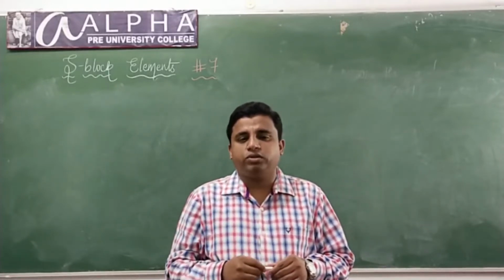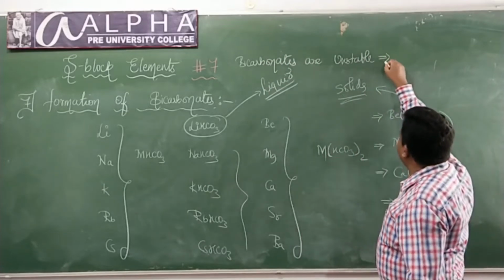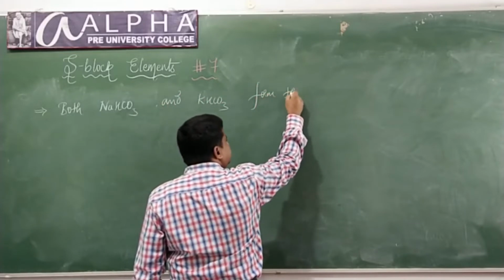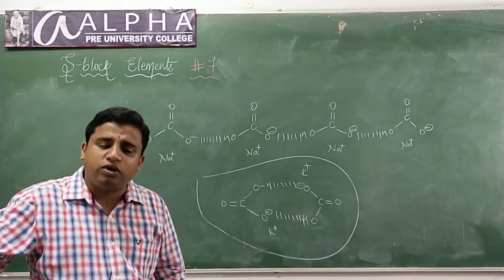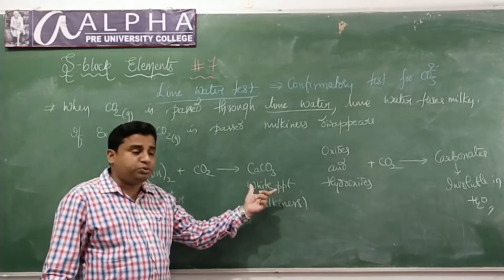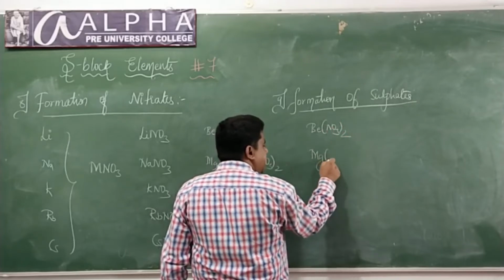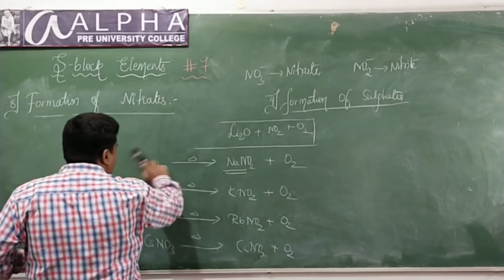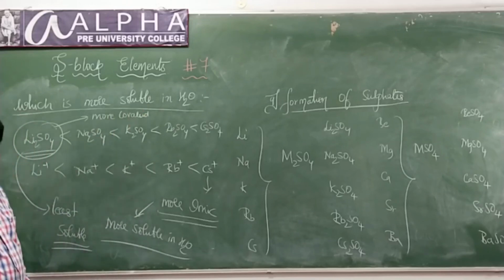Class 11: s - Block Elements: Lecture Series 7